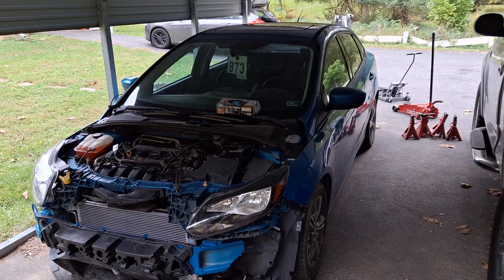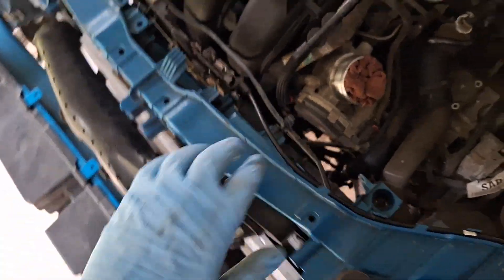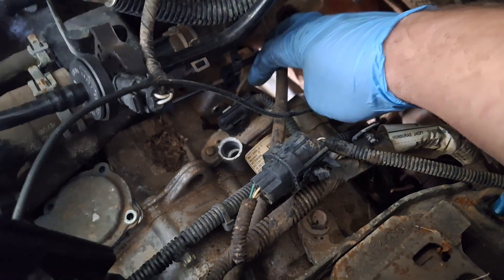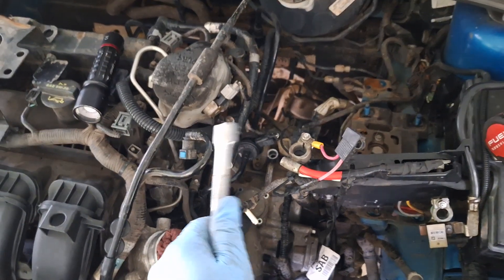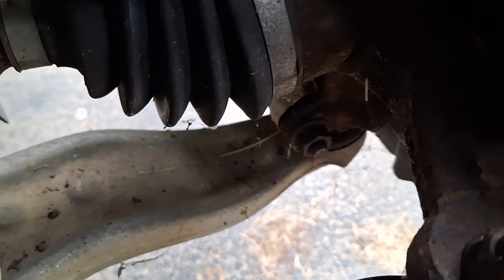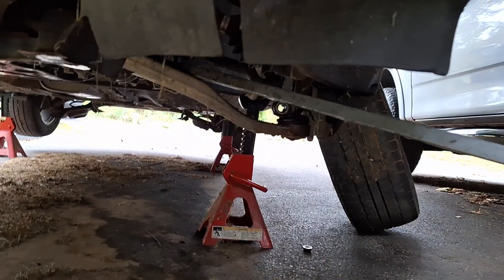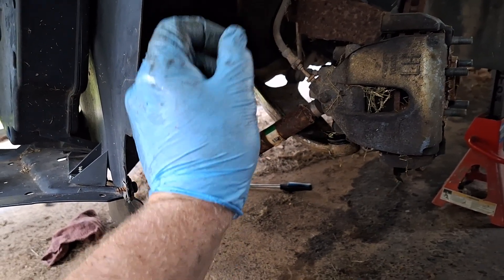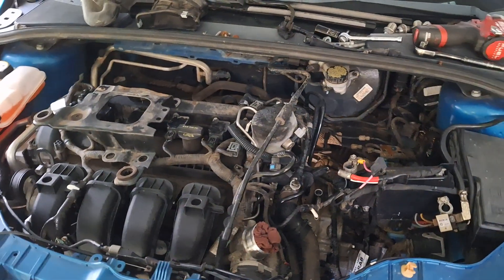Ford Focus Transmission Removal! DIY At Home! | 2012-2018 DPS6 Powershift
Engine crane